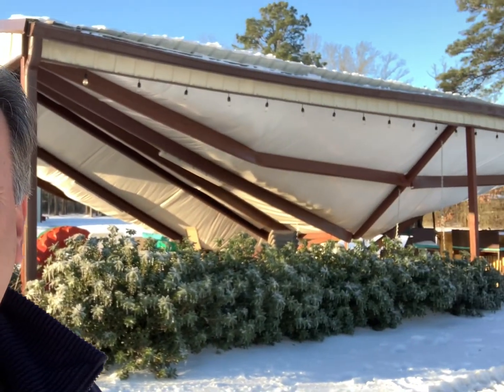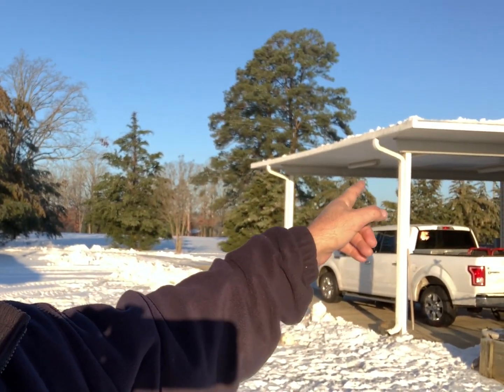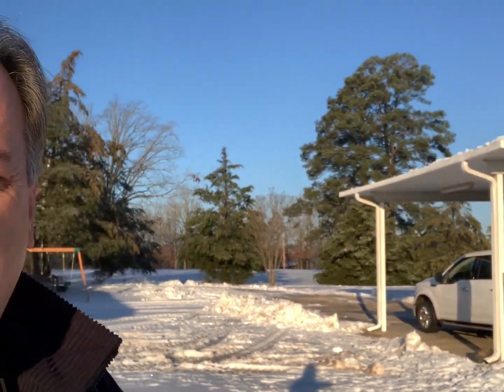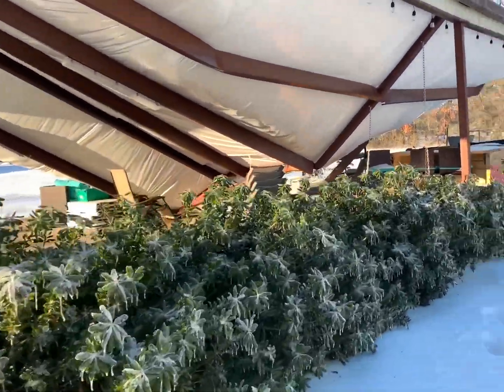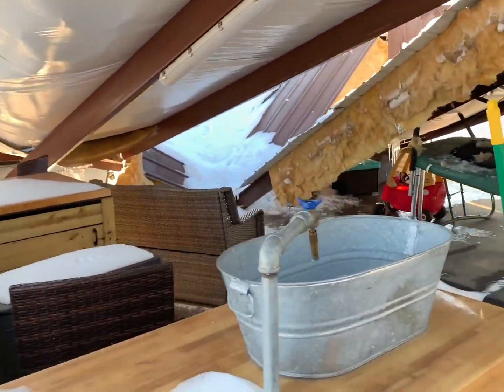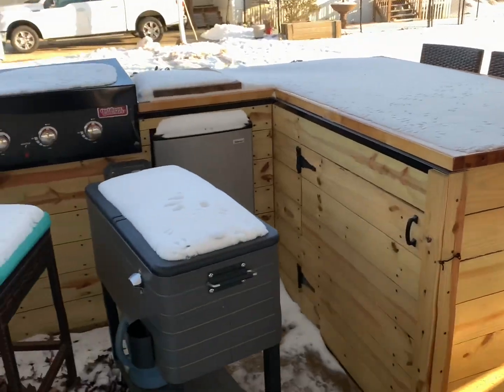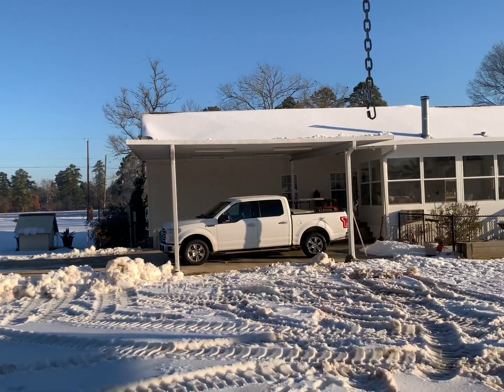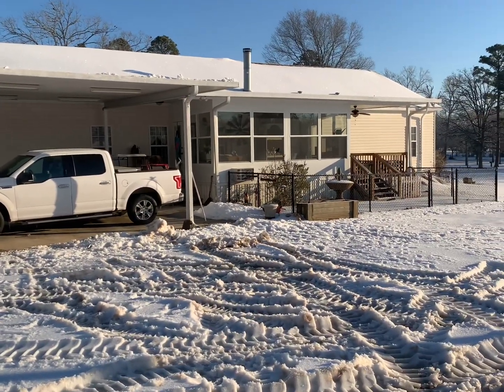Building / Structure Collapses from Snow / Ice Storm Shreveport LA February 2021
What happens when heavy sleet falls of top of snow? Sleet weighs more than snow and when combined with snow / the weight can be can too much for many structures as seen in these pictures around  the ArkLaTex. Diagonal cables can help strengthen the structure or a simple center pole where possible. Many of the structures in this video where “home built” yet many others were built by construction companies so that shows you how important proper structure design is.